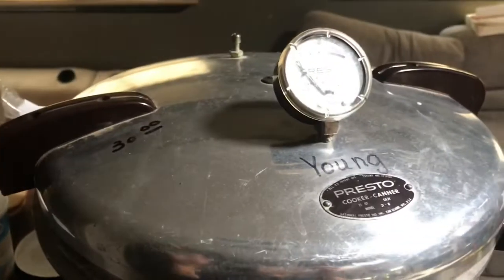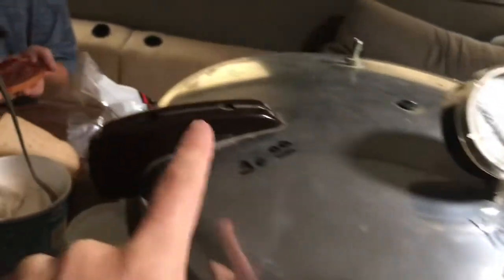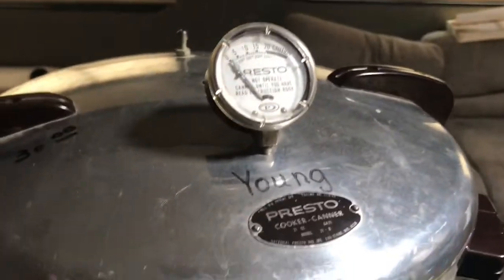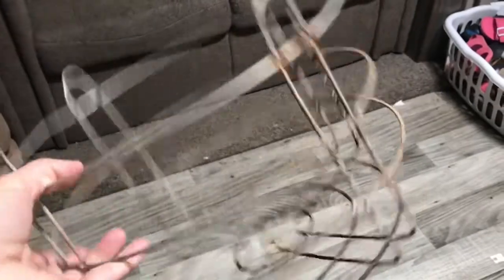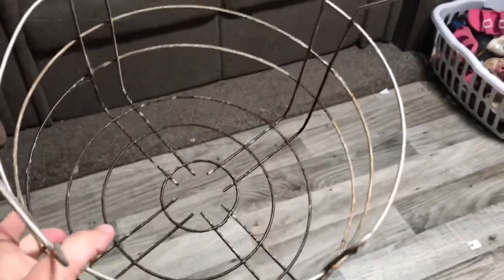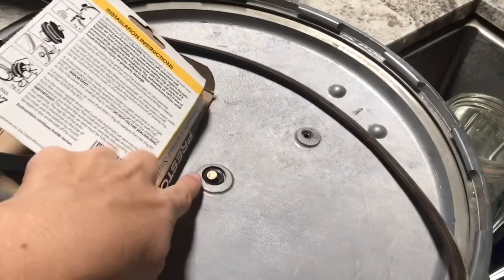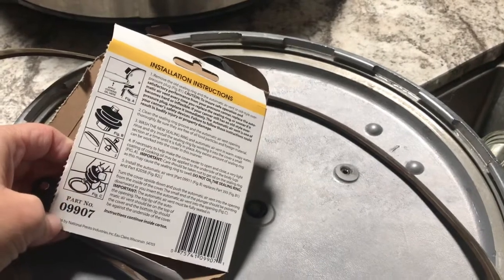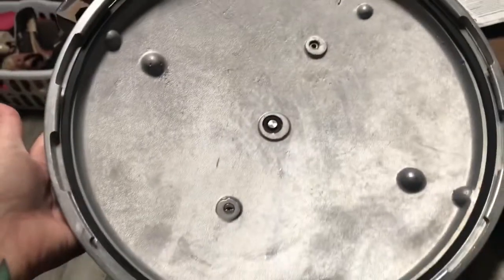My best thrift store score {possibly} EVER!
I scored a vintage find that is going to make my life a little easier and more fun!